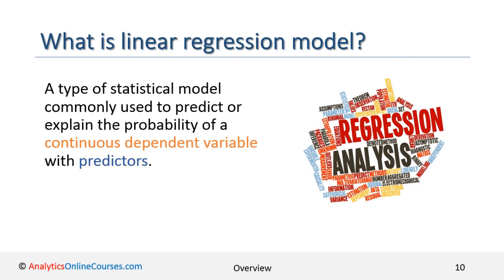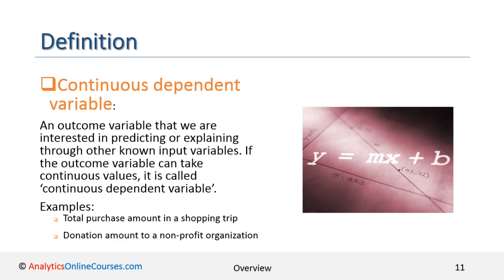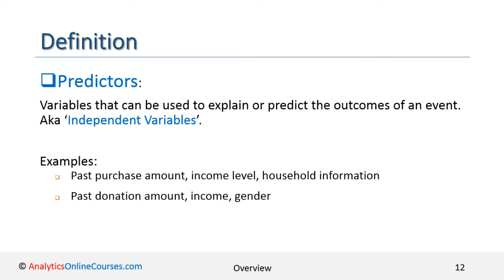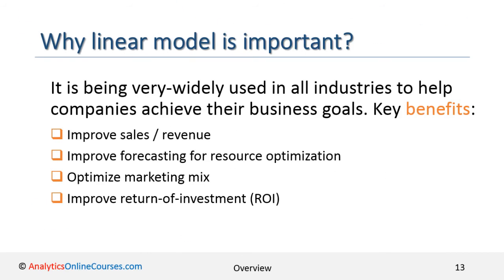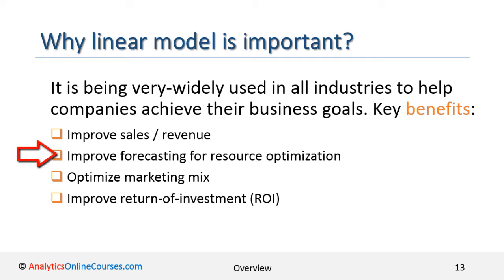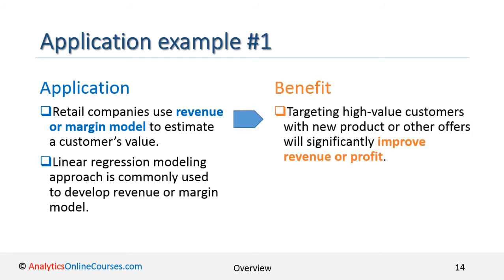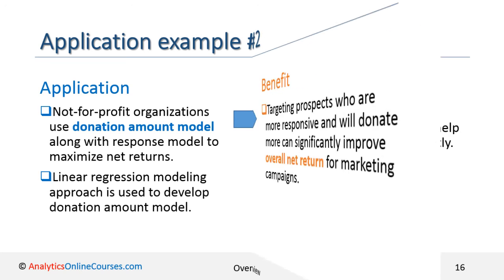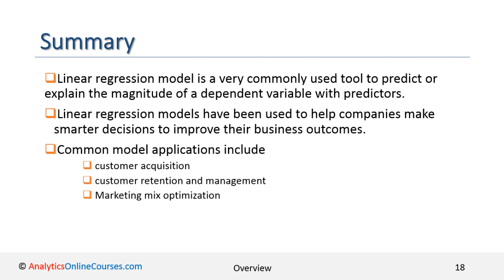Linear Regression Modeling - Overview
This video provides high-level overview of what a linear regression model is, its basic concept, some of its common applications. Provivded to you by AnalyticsOnlineCourses.com